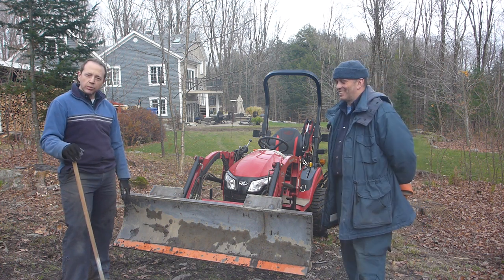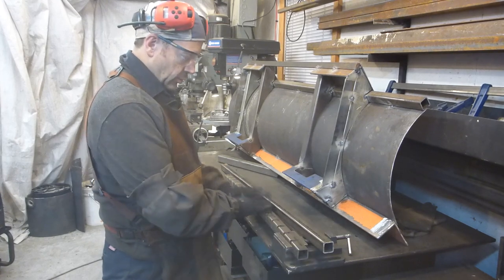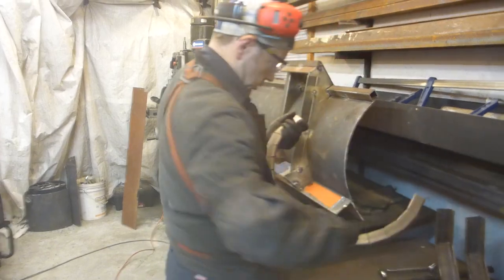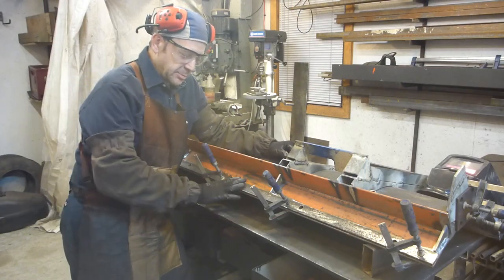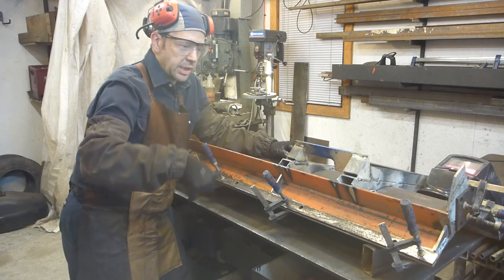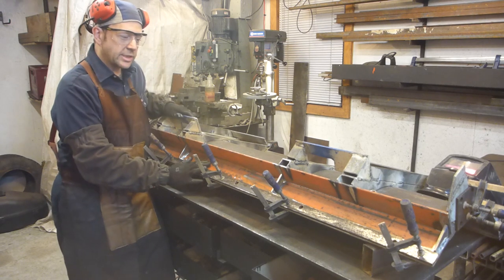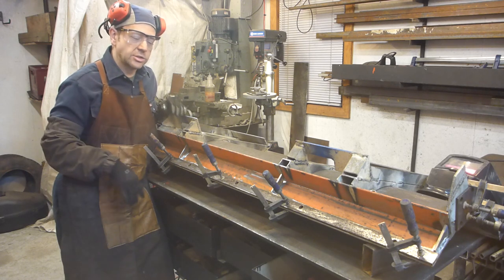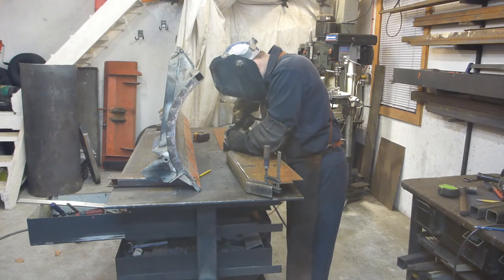#179 SSQA Snow Plow Part 3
In part 3, we weld reinforcement on the plow and we make sides to have it like a snow pusher.